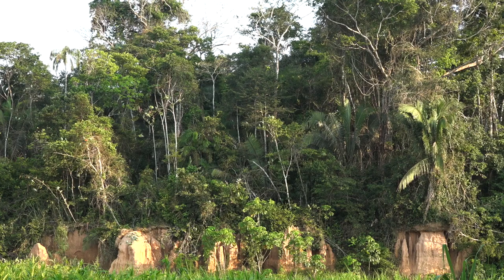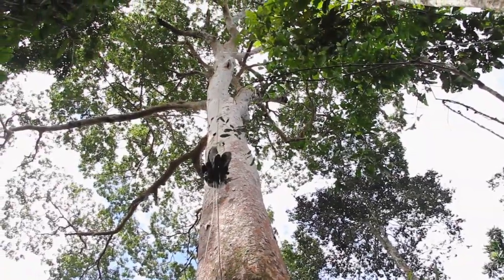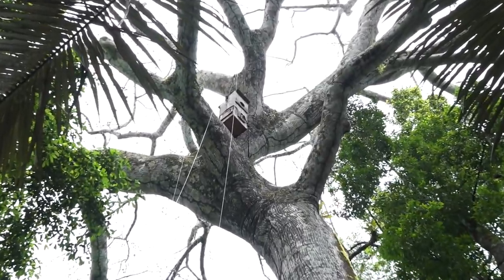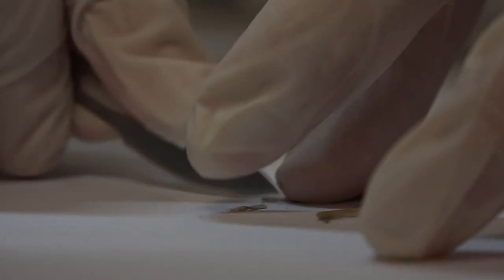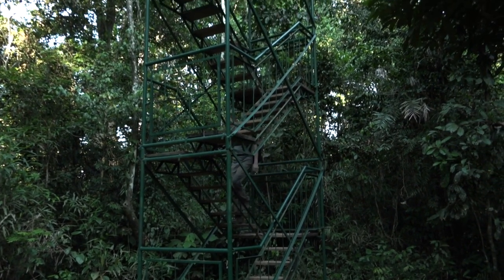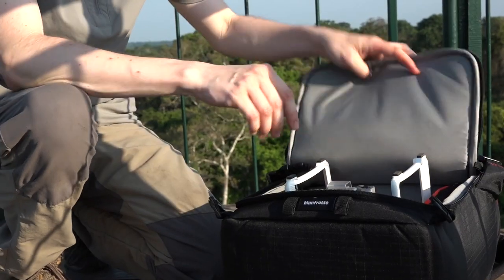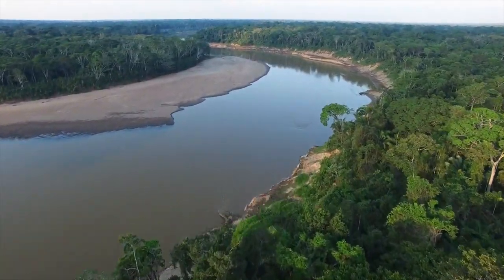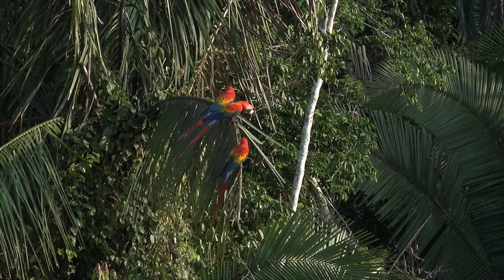Fieldwork in the Peruvian Amazon | Macaws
Dr George Olah talks about macaw research in Tambopata, Peru, and the novel techniques they are using from genetics to drones. George has been actively involved in macaw research in the Tambopata/Candamo region since 2008, in collaboration with The Macaw Society (previously Tambopata Macaw Project).

"Tambopata - A tropical paradise in the shadow of gold" article series

References
Olah G, Butchart SHM, Symes A, Guzmán IM, Cunningham R, Brightsmith DJ, Heinsohn R (2016) Ecological and socio-economic factors affecting extinction risk in parrots. Biodiversity and Conservation 25(2):205–223.

Olah G, Vigo G, Heinsohn R, Brightsmith DJ (2014) Nest site selection and efficacy of artificial nests for breeding success of Scarlet Macaws Ara macao macao in lowland Peru. Journal for Nature Conservation 22(2):176–185.

Olah G, Heinsohn RG, Brightsmith DJ, Espinoza JR, Peakall R (2016) Validation of non-invasive genetic tagging in two large macaw species (Ara macao and A. chloropterus) of the Peruvian Amazon. Conservation Genetics Resources 8(4):499–509.

Olah G, Heinsohn RG, Brightsmith DJ, Peakall R (2017) The application of non-invasive genetic tagging reveals new insights into the clay lick use by macaws in the Peruvian Amazon. Conservation Genetics 18(5):1037–1046.

Olah G, Smith AL, Asner GP, Brightsmith DJ, Heinsohn RG, Peakall R (2017) Exploring dispersal barriers using landscape genetic resistance modelling in scarlet macaws of the Peruvian Amazon. Landscape Ecology 32(2):445–456.